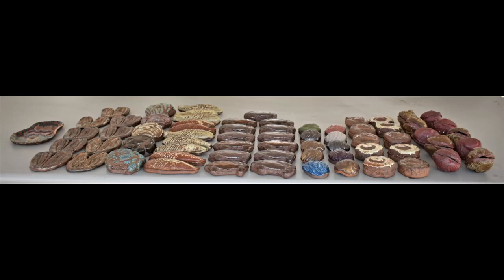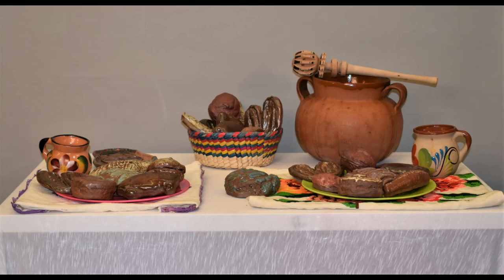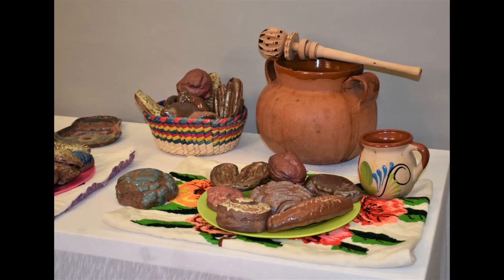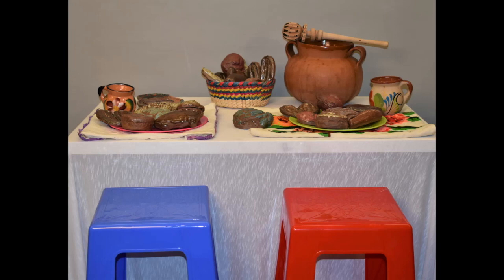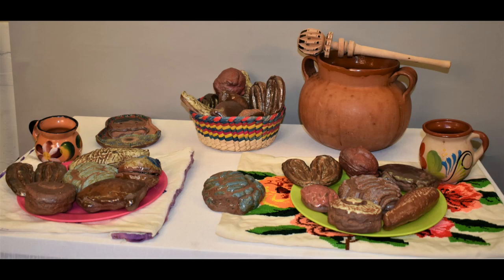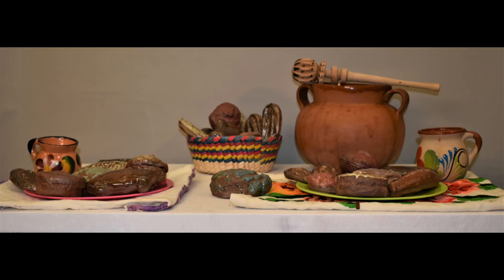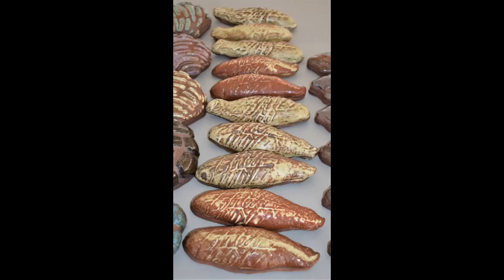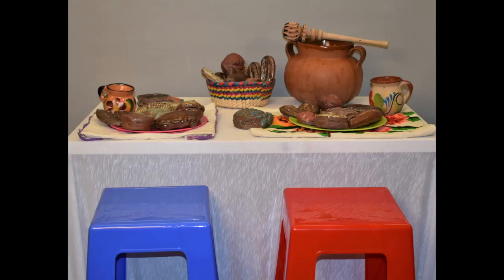Jose Glavin Residency